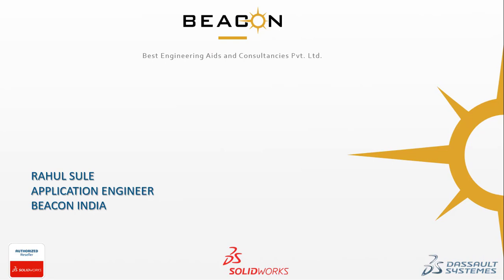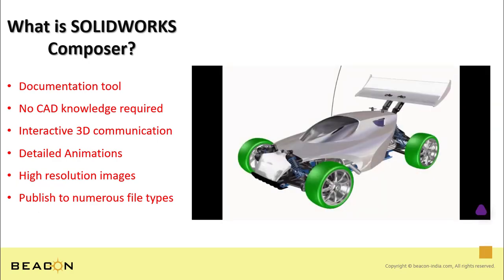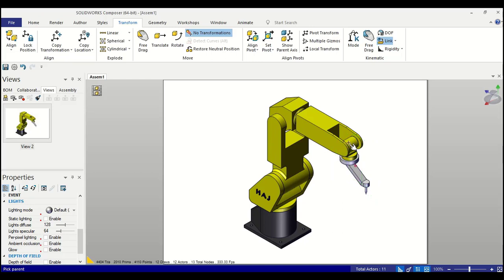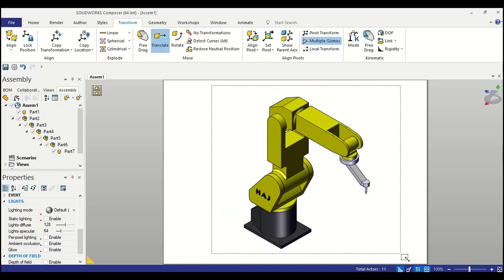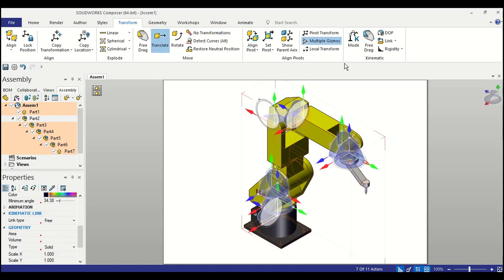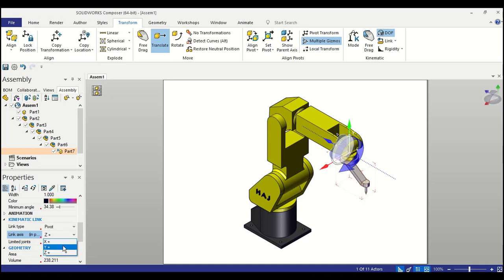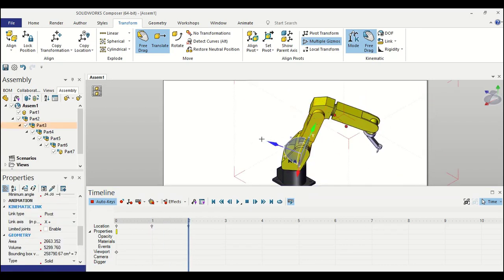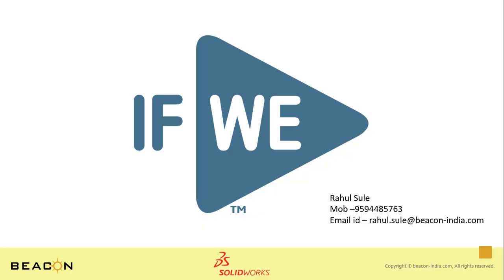SOLIDWORKS Composer Kinematic Links | BEACON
In this video you can see how Kinematic Link can be used in SOLIDWORKS Composer by Mr. Rahul Sule, Application Engineer, BEACON.

SOLIDWORKS COMPOSER will help your organization to leverage 3D models to create interactive content that will clearly and effectively communicate even with the most complex products.

Easily create powerful and effective product documentation by adding easy-to-understand visuals, which can be created and rendered with an ease directly from the latest 3D CAD data.

With SOLIDWORKS Composer, you can:
- Create stunning Product Communication and Marketing Collateral
- Reduce Time to Market
- Compete for more Business
- Parallel Workflow for Marketing Documentation
- 3D animation for interactive Technical Communication
- Update Technical documents in real-time